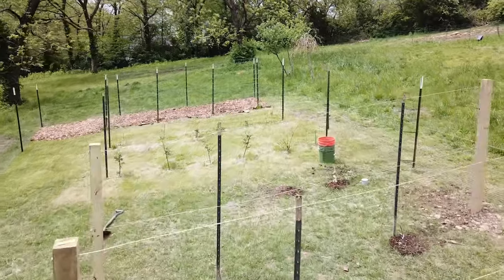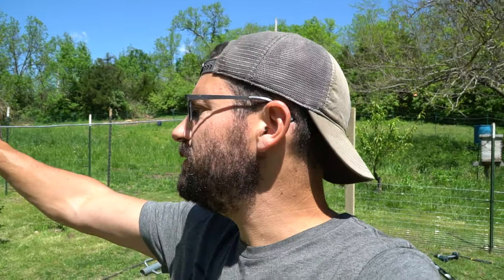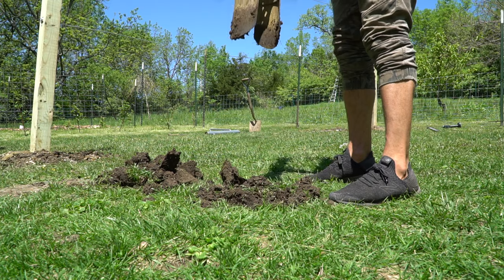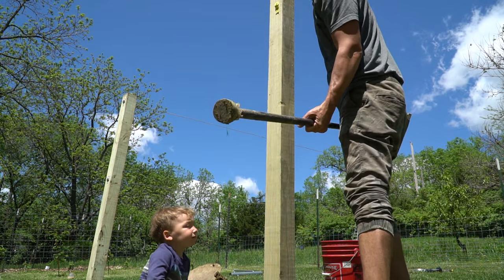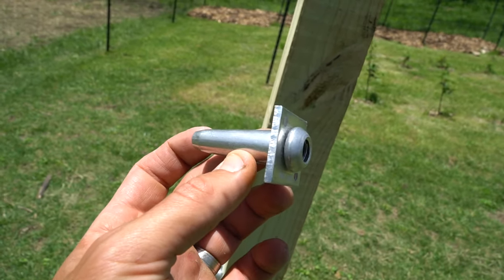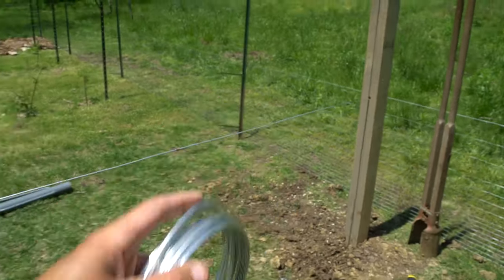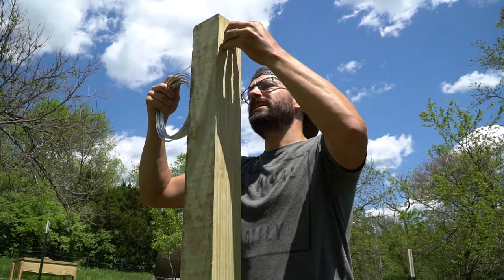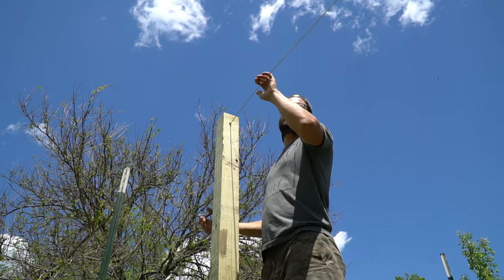How to build a Grape Vine Trellis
In this video we show you how to build a grape vine trellis that will last for years to come. We did our own research and landed on this simple, cheap and beautiful design. Enjoy the build!

Things in this video:
Wire Vice
9 Gauge Wire